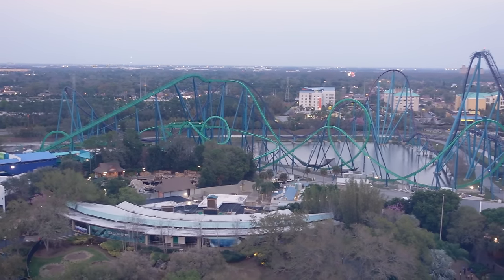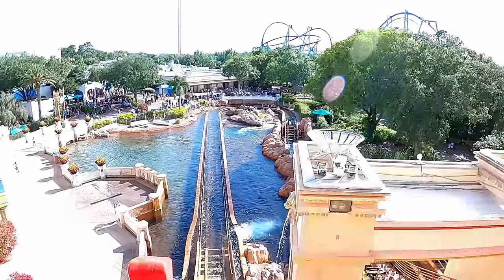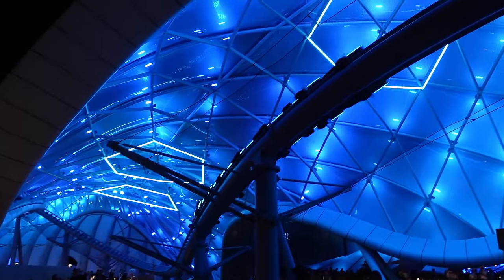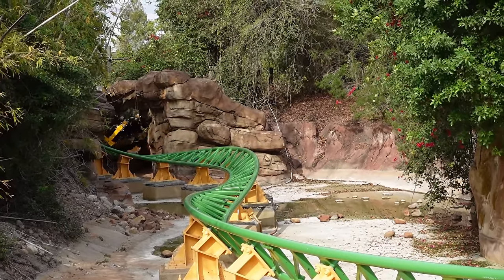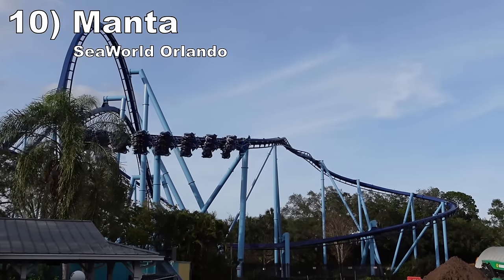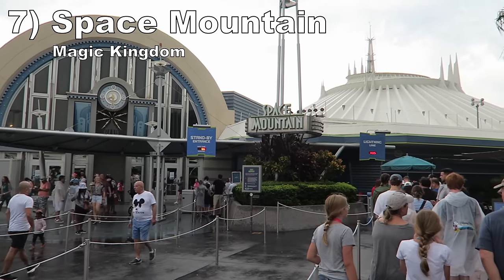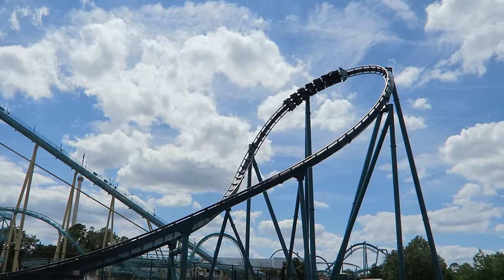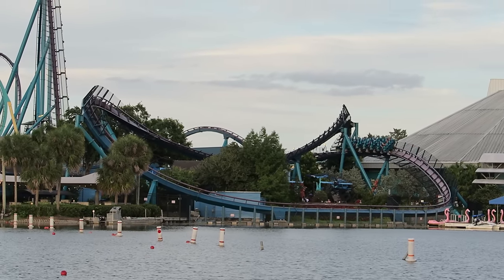Top 25 Roller Coasters in Florida | Is Iron Gwazi or Velocicoaster Number One?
Florida is one of deepest states when it comes to roller coasters.  A lot of that can be attributed to Orlando, which is often considered the theme park capital of the world.  You have Walt Disney World, Universal Studios, and SeaWorld.  Then about an hour drive away, you also have Busch Gardens Tampa.  As of this recording, the state currently has 61 different roller coasters.  And that number is only growing.  In recent years, all these parks have been adding exciting new roller coasters, so in this video, I will rank Florida’s top 25 roller coasters.

Video Credits

Background Music